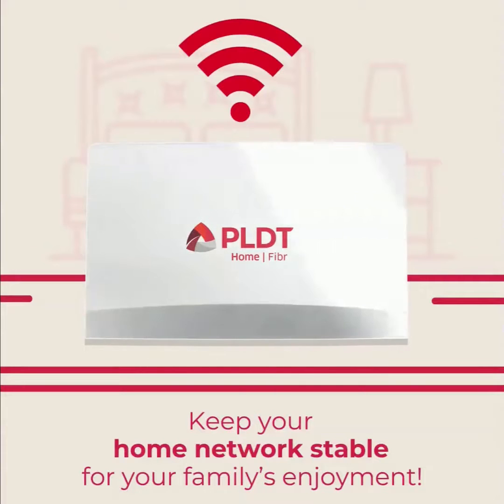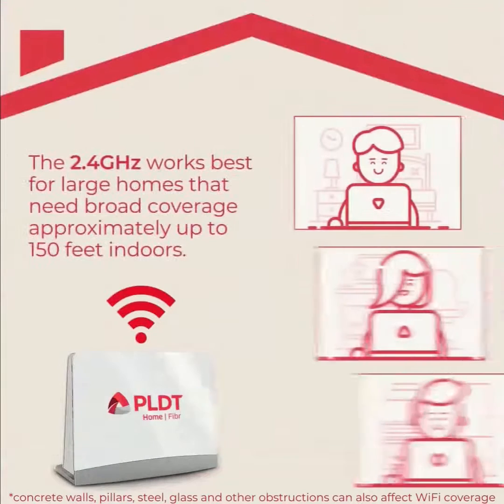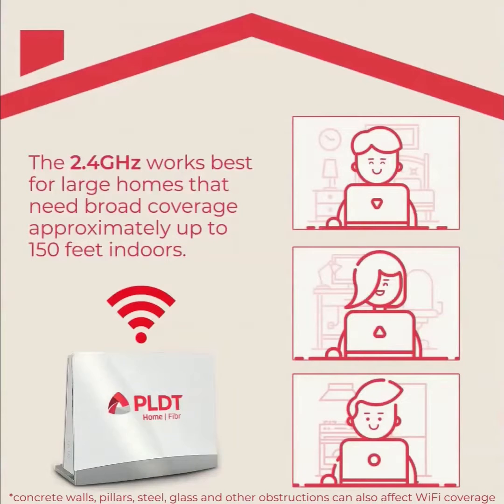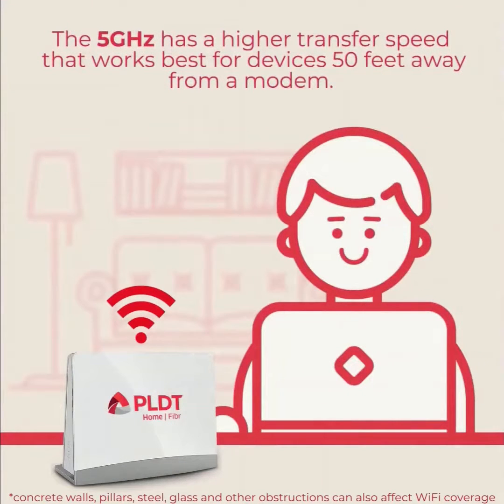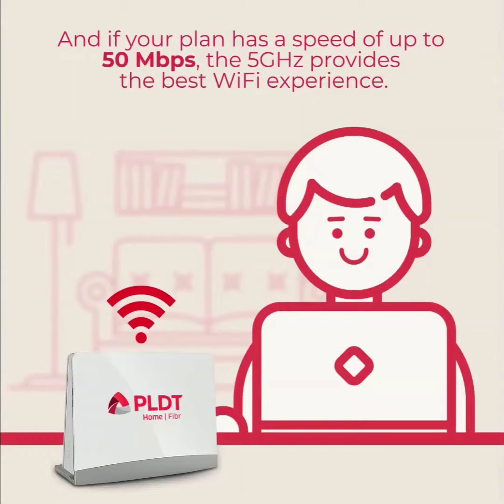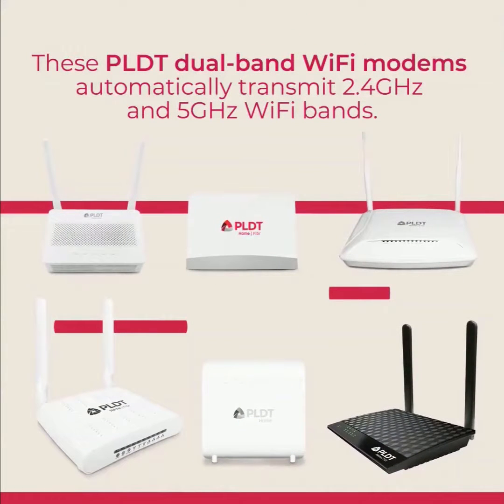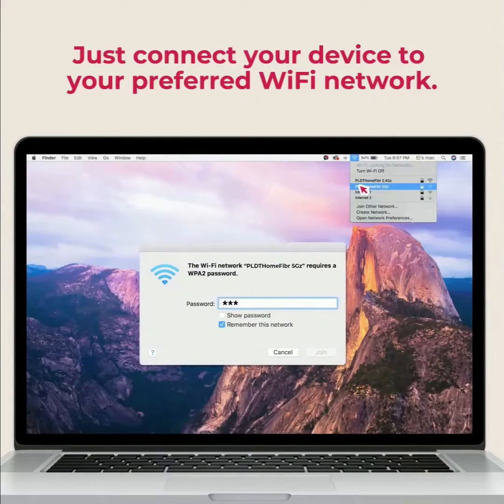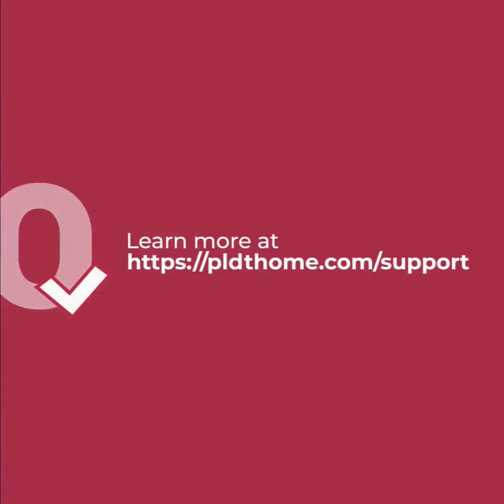What are WiFi frequency bands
When setting up your WiFi access, you might come across the frequency bands, 2.4 GHz and 5 GHz. Get to know how WiFi frequency bands provide a well-performing wireless experience with our QuickTips!